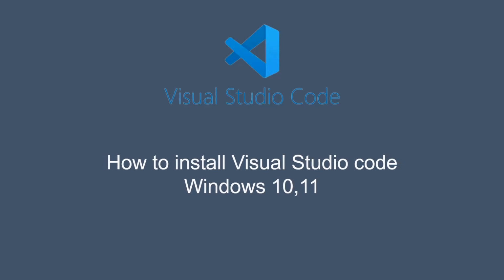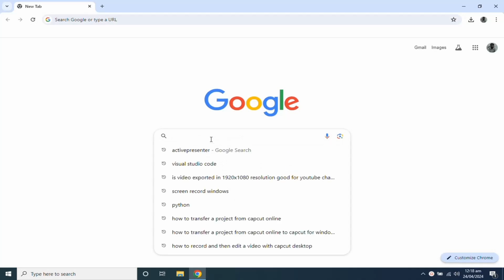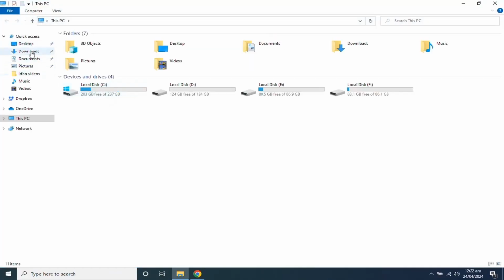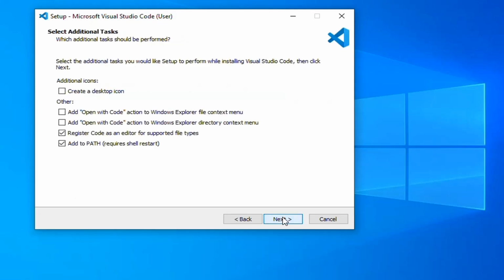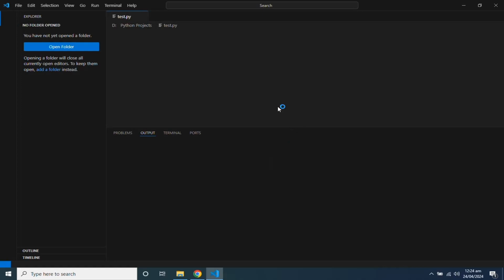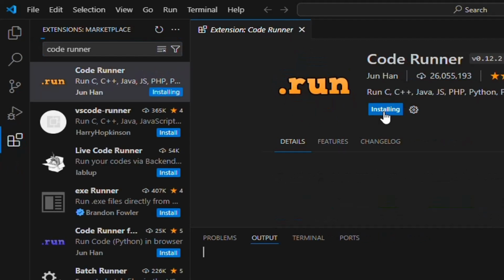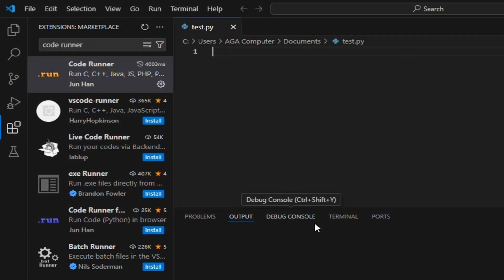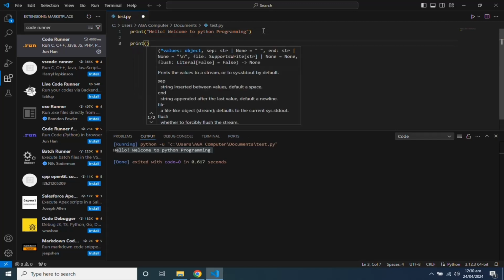How to install visual studio code for python in windows || visual studio code download python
Want to code Python in Windows? This video is your one-stop guide to installing Visual Studio Code (VS Code) and setting it up for Python development on Windows 10 and 11!

We'll walk you through the entire process, from downloading VS Code for Windows to installing the Python extension and getting your environment ready.  Whether you're a beginner coder or a seasoned programmer, this video will make getting started with VS Code and Python on Windows a breeze.

Here's what you'll learn:

Downloading and installing VS Code for Windows 10 & 11
Installing the Python extension for VS Code
Setting up your Python environment in VS Code

how to install visual studio code for python in windows 11